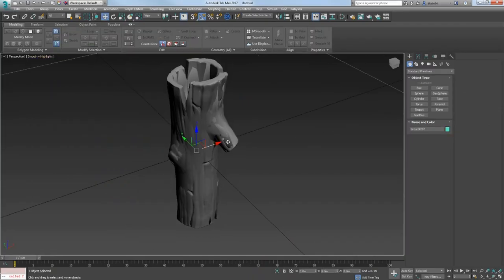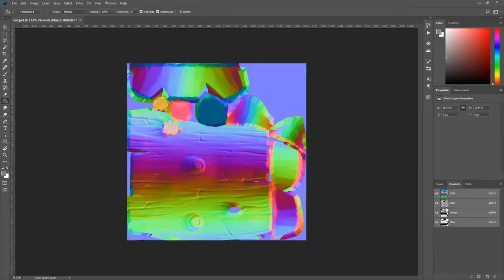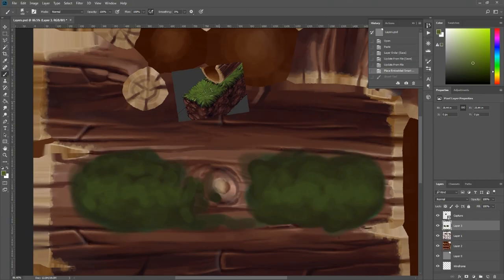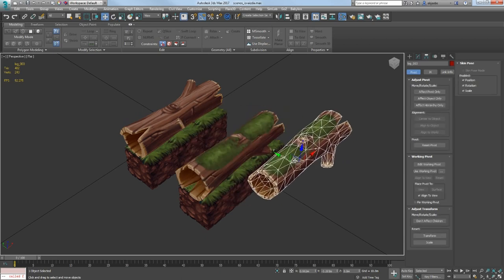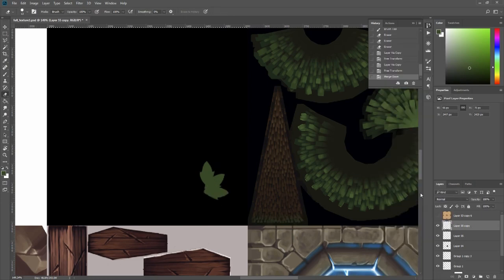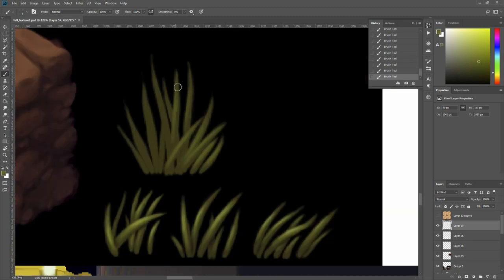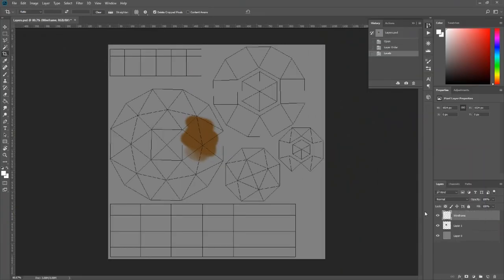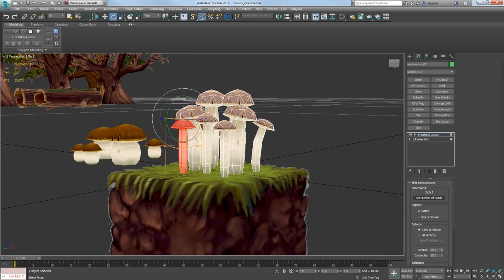devlog 02: modelling and texturing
This week I was busy making new models for my game. I will only show a small portion of what I did, but if you want me to make some kind of tutorials just let me know, although I am planning to do it anyway in the near future.